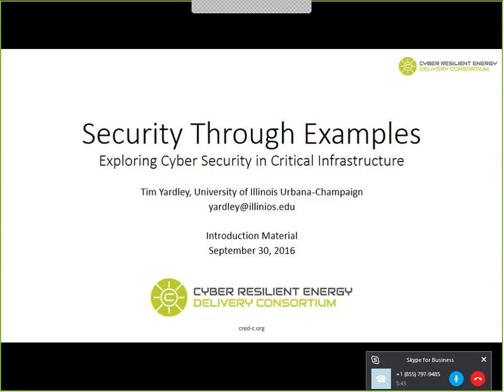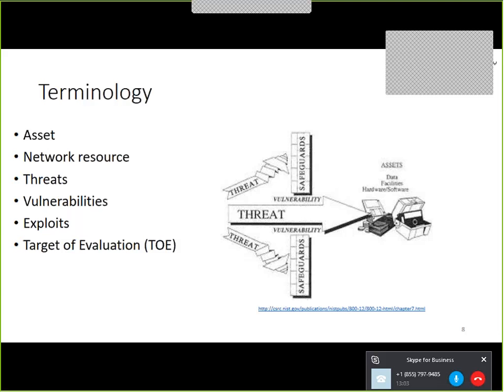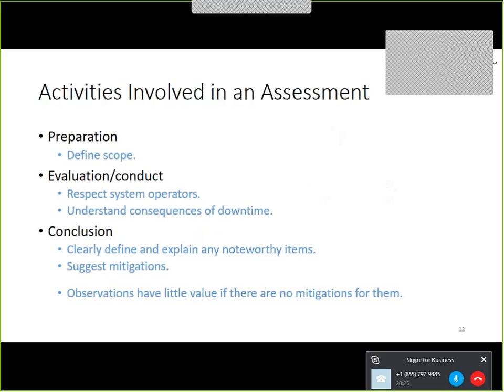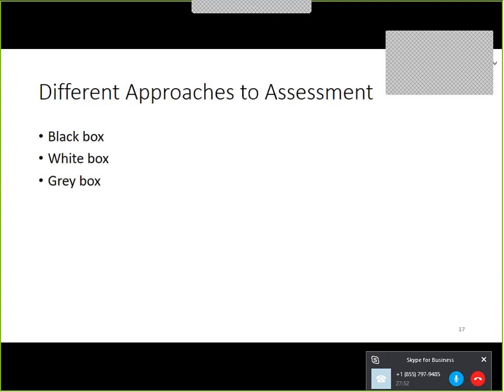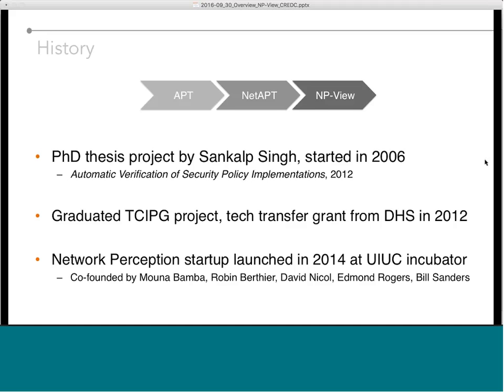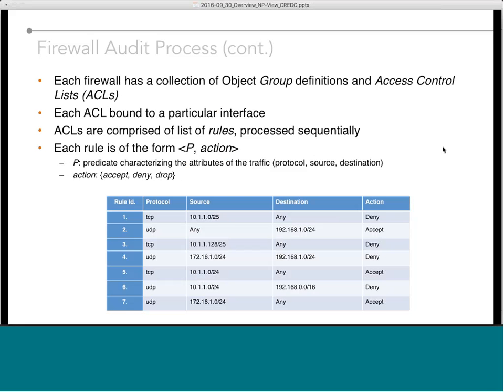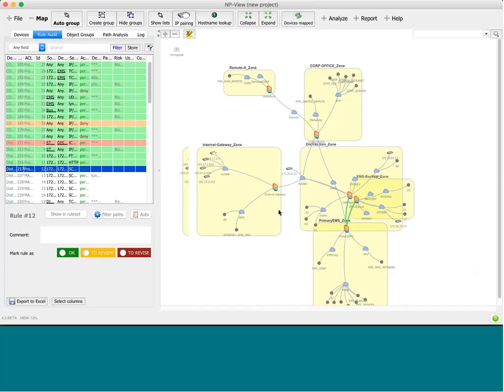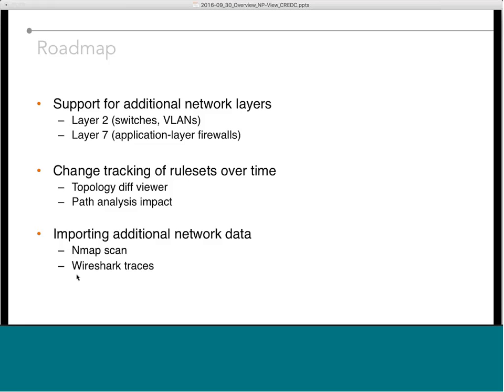Security Through Examples: Exploring Cyber Security in Critical Infrastructure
CREDC Onboarding. Presented on September 30, 2016 by Tim Yardley, Associate Director of Technology, Information Trust Institute, University of Illinois. Cyber Resilient Energy Delivery Consortium (CREDC),